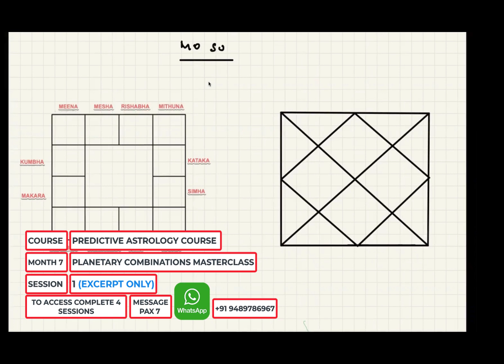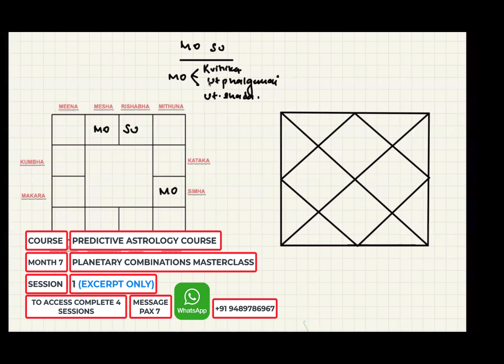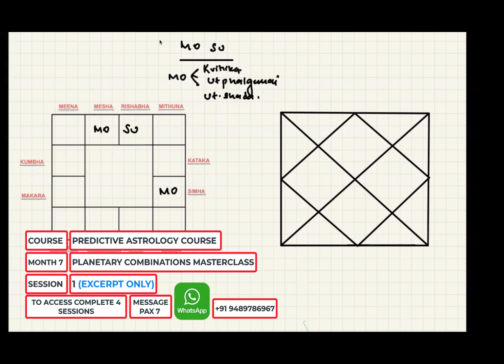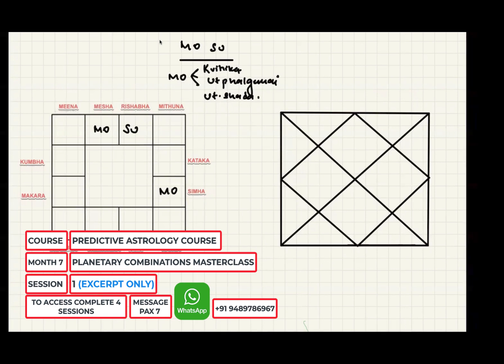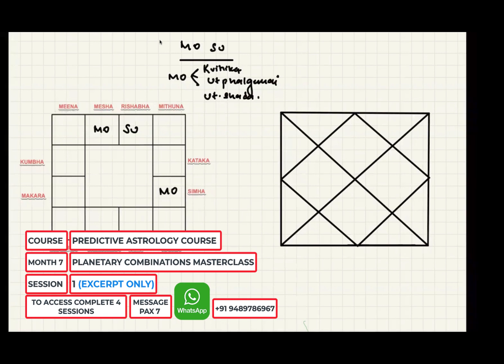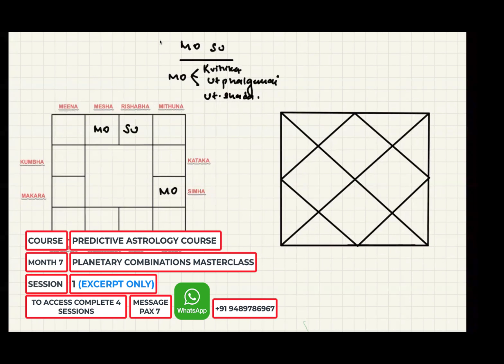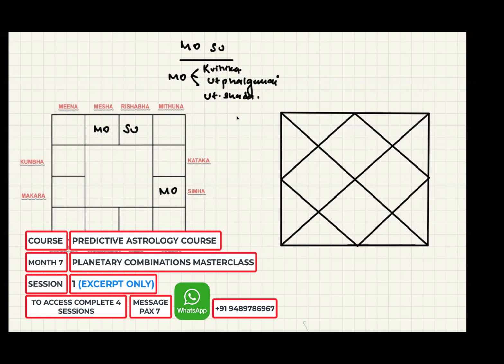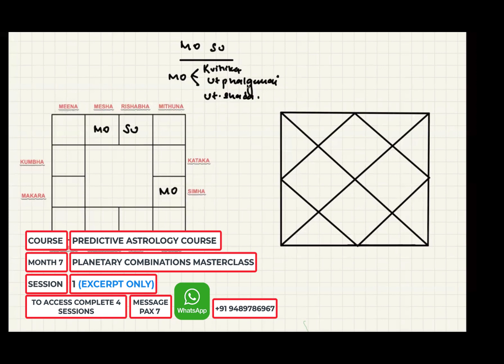SUN MOON PLANETARY COMBINATIONS MASTERCLASS,NADI BASED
✡️ Telegram Group (Free Astrology Beginners Online Classes)

Indian Council of Applied Jyotisha
(An initiative by Oracle under a Fig tree)
RMZ Millenia Business Park,
Phase 2, Campus 4B,
Dr.M.G.R Road,
Chennai - 96

COURSES/PROGRAMS (ONGOING) 🏫
Would recommend new students to join into whichever current class that is being conducted online & follow up from there.Its better to be guided by the tutor in person instead of starting with recorded sessions.

PREDICTIVE ASTROLOGY COURSE 📚
MONTH 1  GRAHA /BHAVA KARAKATHWAS (PAX1)
MONTH 2  GOCHARA RAHU (PAX2)
MONTH 3  RASHI KARAKATHWAS (PAX3)
MONTH 4  SECRETS OF THE FIRST BHAVA (PAX4)
MONTH 5 TITHI SHOONYA (DAGDHA RASHI),BADHAKA,VAKRA(VAKRI,RETROGRADE),ASTA,NEECH(DEBILITATION) & MAANDI (PAX5)
MONTH 6  SECRETS OF THE SECOND BHAVA (PAX6)
MONTH 7  PLANETARY COMBINATIONS,NADI BASED (PAX7)

SUPPLIMENTARY COURSES & PROGRAMS📚
PARIHARA COURSE - (PRM)
PEARLS OF JYOTISHA (PL1)
MARRIAGE MATCHING MASTERCLASS (MM6)

Kindly mention Course/Program/Module code via WhatsApp to access session
This video is an excerpt from the ongoing Predictive Astrology Course (Month 7) dedicated to the in-depth understanding & to the point predictive techniques using Planetary Combinations based on Nadi Jyotisha.
The Indian Council of Applied Jyotisha, promoted by the Oracle under a Fig Tree, is devoted to teaching & promoting the wonderful tradition of Paramparya Jyotisha & allied Shastra worldwide.

The concepts taught are simple,lucid yet deeply profound, which would make each & every one stunned when you predict & facinate others when you prescribe them simple childlike remedies that "actually" work.

This is experiential astrology based on years of rigorous real-time practice & outcomes.

The aim of the institution is to train & goom the best in class, ethical astrologers who learn to predict to the point & prescribe solutions that are doable.

You might have read so many books and watched hours & hours of content on Jyotisha/Astrology, but the final question will always be

🔺Is astrology for me?
🔺Can I become an excellent astrologer?
 🔺I have been practicing astrology for so many years, but I am unable to predict properly.
 🔺I have spent so many years studying & practicing Jyotisha, but I still fail to give clear-cut answers.
🔺The rules taught seem to work,but seem incomplete?
🔺How do I integrate astrology into my daily life at the simplest level & get success & luck?
🔺What is the efficacy of a remedy?
🔺Which remedy/remedies work? & how to prescribe them?
🔺How do I learn to predict to the point?
🔺Is life predestined, if so why bother about all this

Your final answer to all of this would end here.

But before you undertake the journey of learning ,do watch the free session,apply the rules & then enroll

Sincre pranams & wishes to students on this new journey that would be an unimaginably rewarding journey you have ever taken.

Goodluck & Light